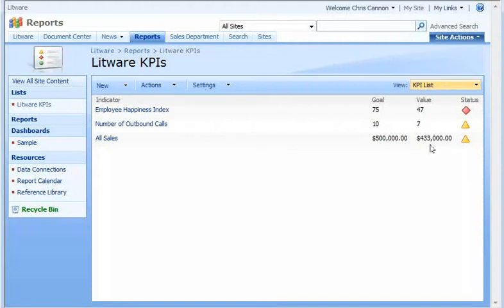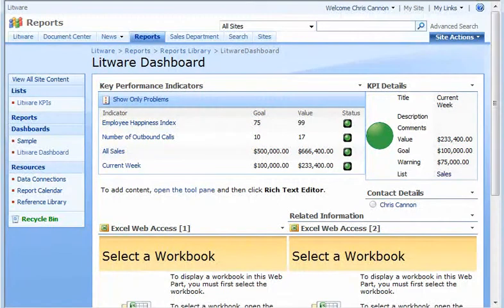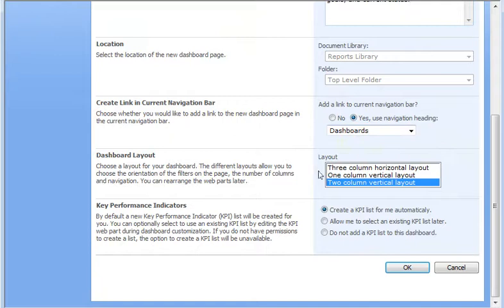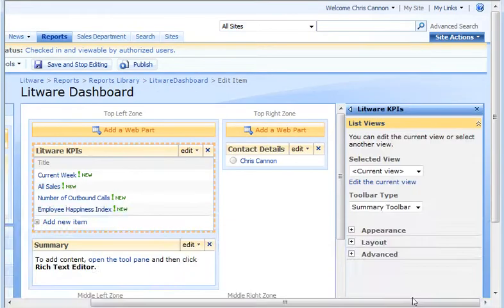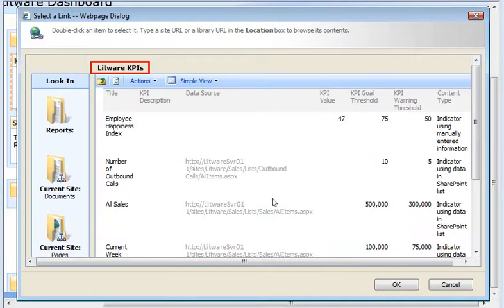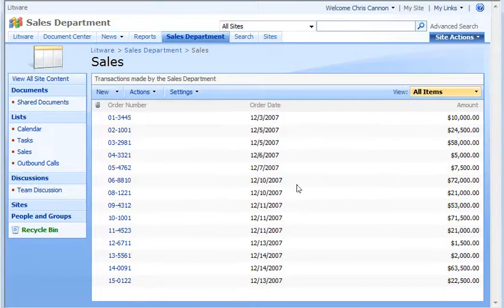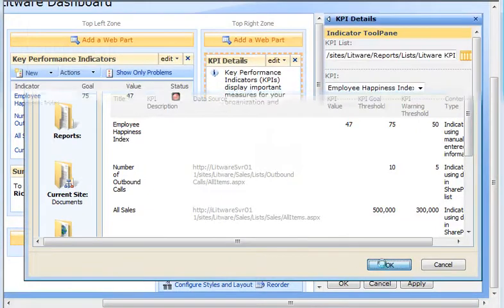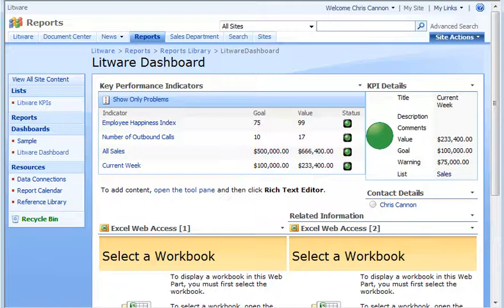Office SharePoint Server 2007 Demo: Display KPIs in a dashboard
See more Microsoft Office SharePoint Server demos In this demo, which builds upon Demo: Add KPIs to your SharePoint , you will see how to create a dashboard page on a Report Center site and how to add a KPI Web Part to the dashboard page to display KPIs. You will also see how to add a KPI Details Web Part to a dashboard to display detailed information about a specific individual indicator.